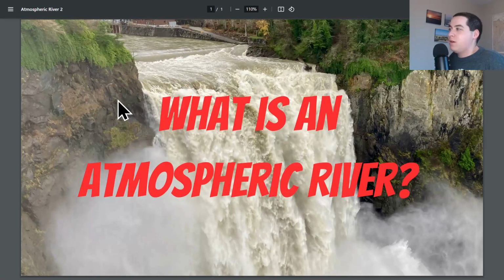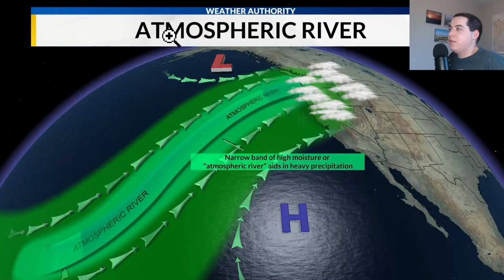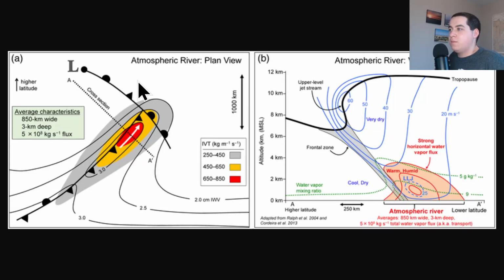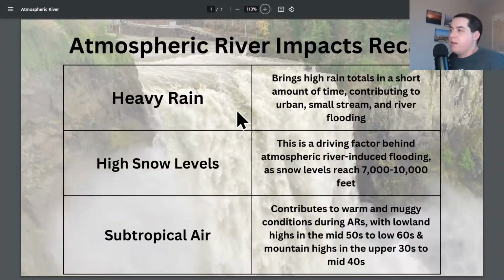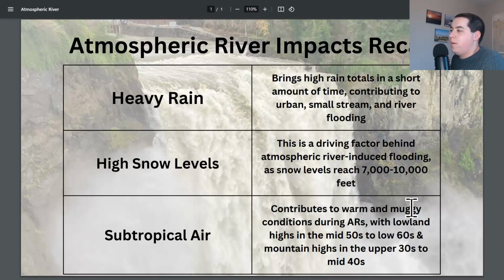What is an Atmospheric River?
Ever wondered what an atmospheric river is? This video gives an explanation, specifically referencing the Pacific Northwest USA.

0:00 What is an Atmospheric River?
3:00 Forecast Examples
5:24 Impacts
7:00 Subscribe!